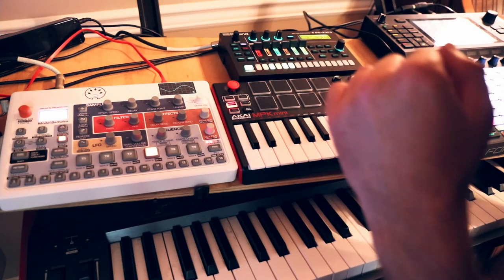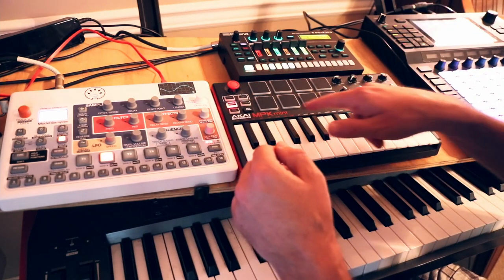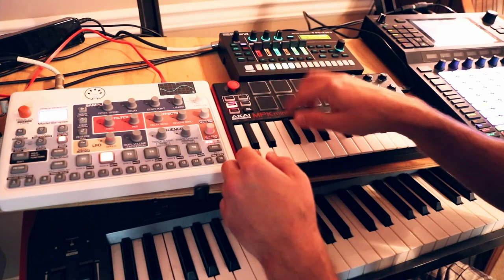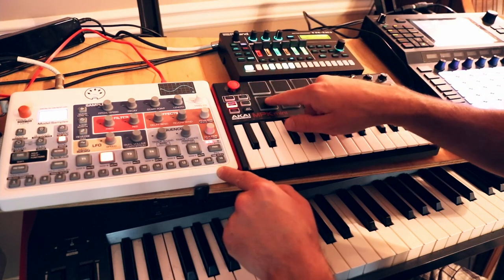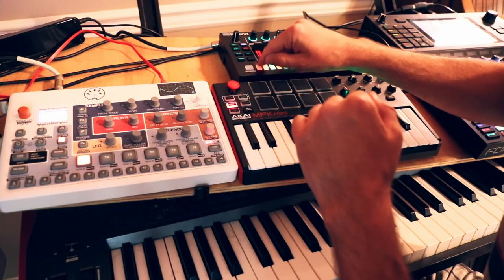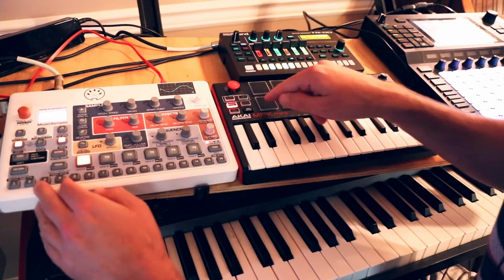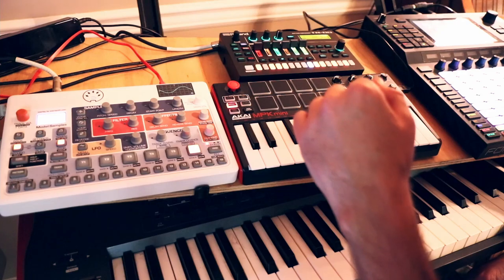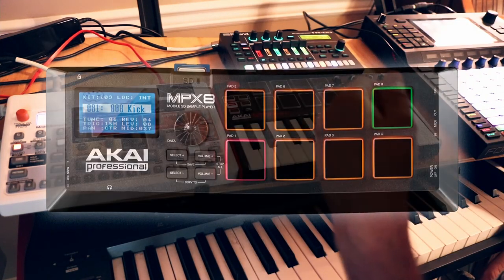MPC style drum pads for model:samples and TR-6S - PART 1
CLIPPING WARNING
My mic audio clipped throughout, sorry about that! Hopefully the info is still useful.

I've been wanting to learn some finger drumming, and decided that I needed better drum pads than the ones that come with the Model:Samples. In this video I test out the Akai MPK Mini (2nd gen) as replacement drum pads for the M:S, as well as my friend's Roland TR-6S.